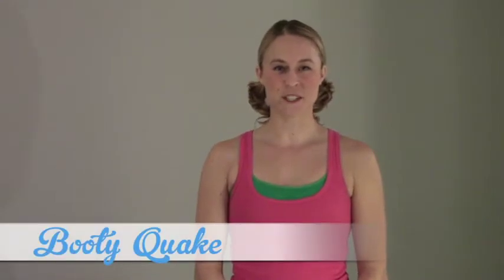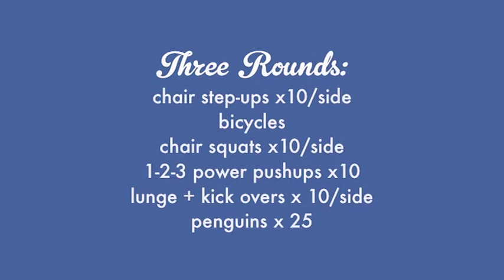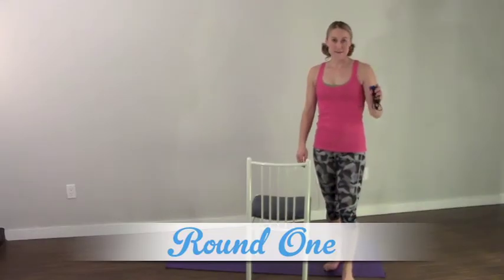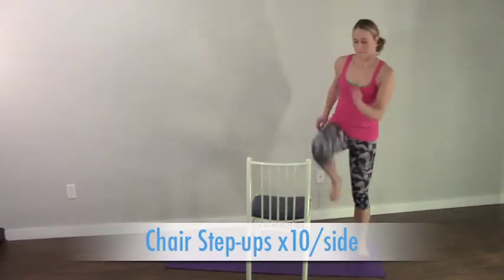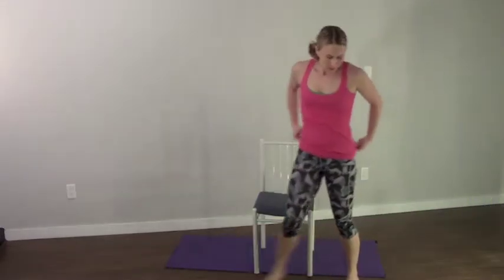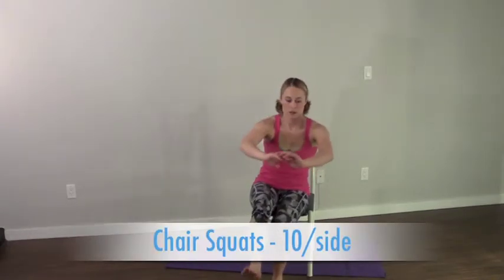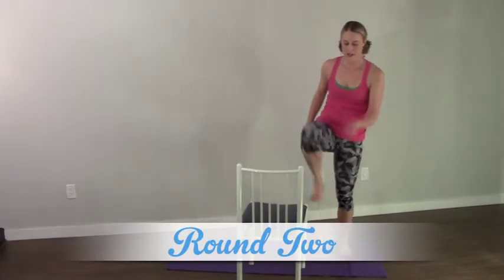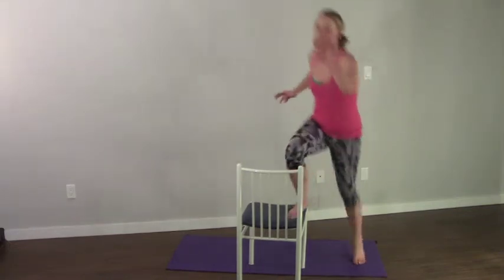Step It Up | Roller Derby Athletics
for the full details of this workout!

It's time for another workout my friends. Nothing seasonal or themed here, just a solid few minutes of your time spent sweating and getting a little bit more awesome. It's a time challenge, so record your time and do this workout again in the future to see if you can beat your time.